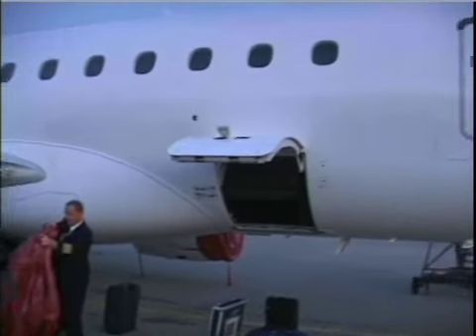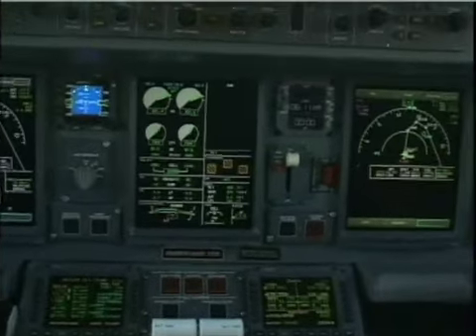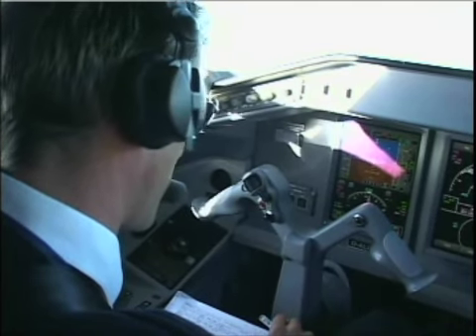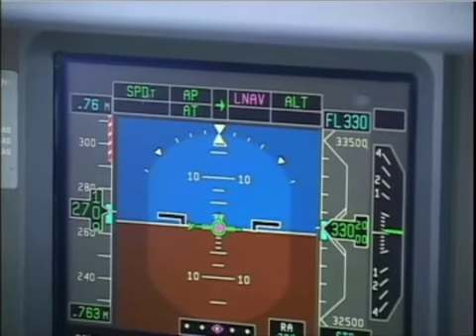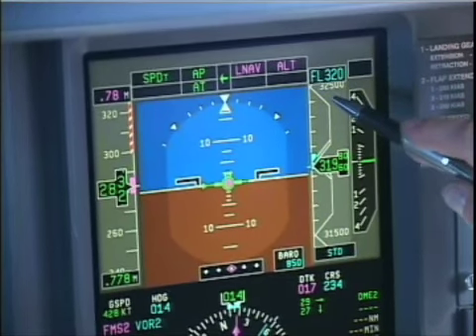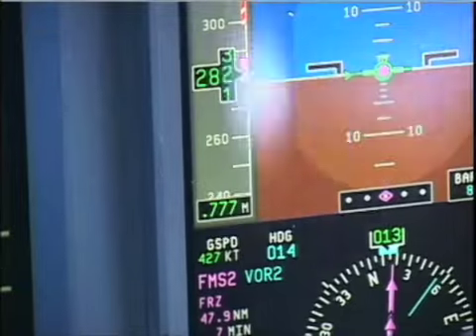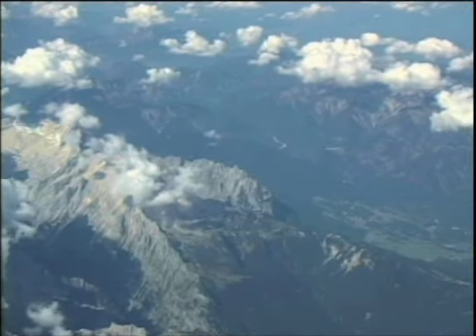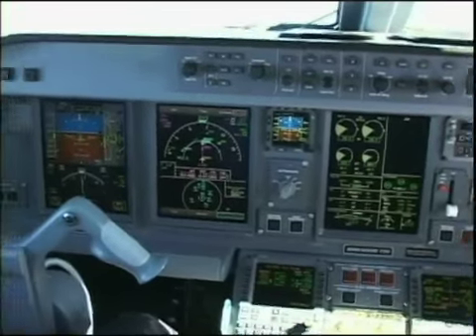CIRRUS AIRLINES E-170